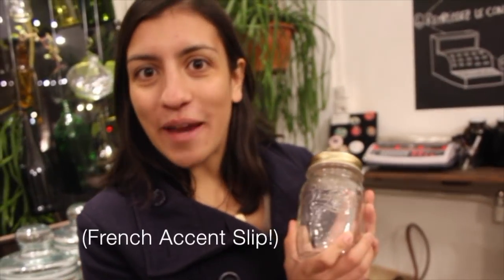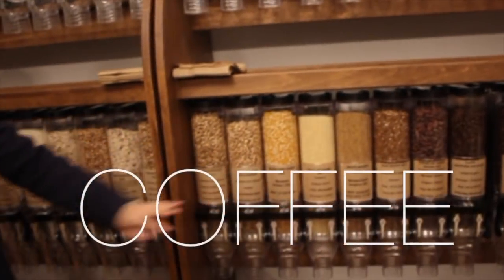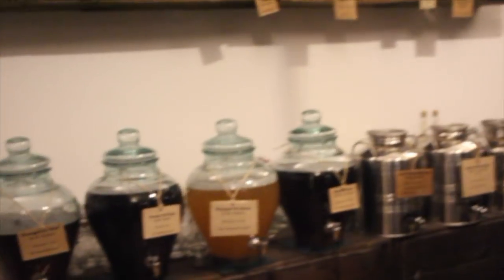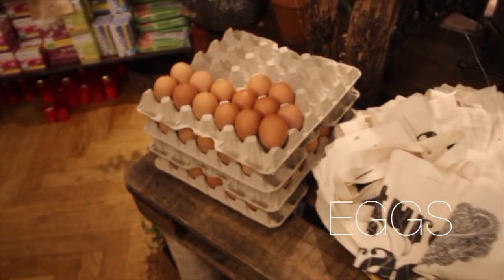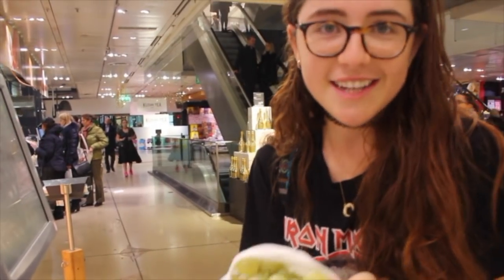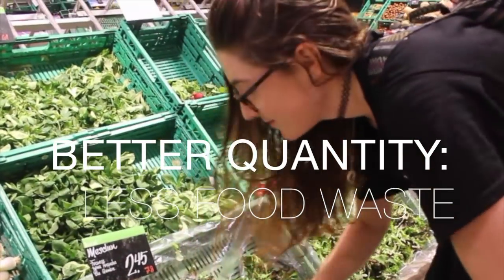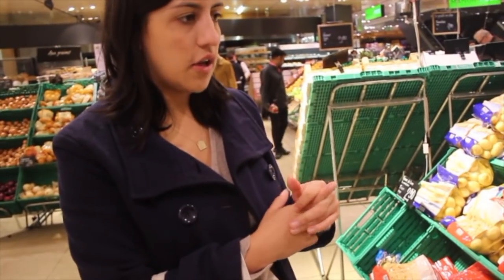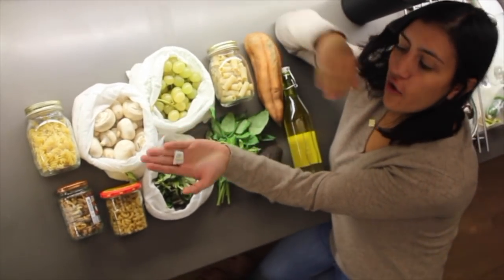Grocery Shopping: Zero Waste Living!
What is Zero Waste? It is a philosophy, lifestyle, and movement, that encourages individuals to critically reduce their everyday waste. Do as much as you can: you are still part of the Zero Waste movement! The ideal is to one day be able to live waste-free: but everyone will have a different zero-waste journey. Don't be disheartened: start small with our top ten tips today!

Today join and Alexis and I as we pick up the groceries, buy in bulk: Zero Waste style! We hope this inspires you on your Zero Waste journey!